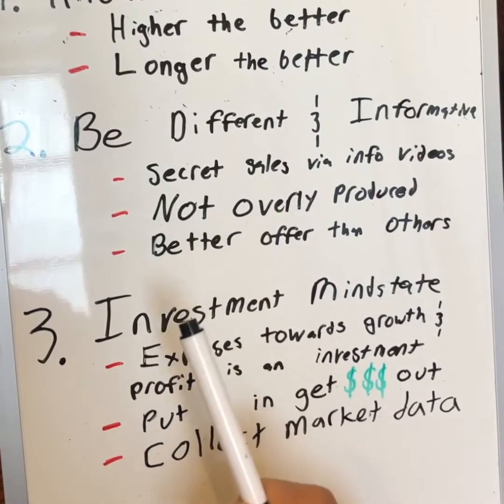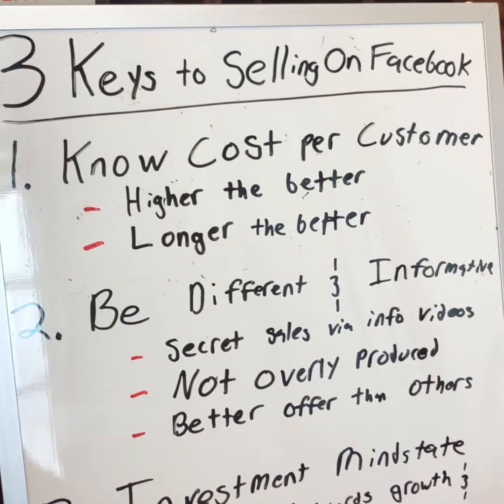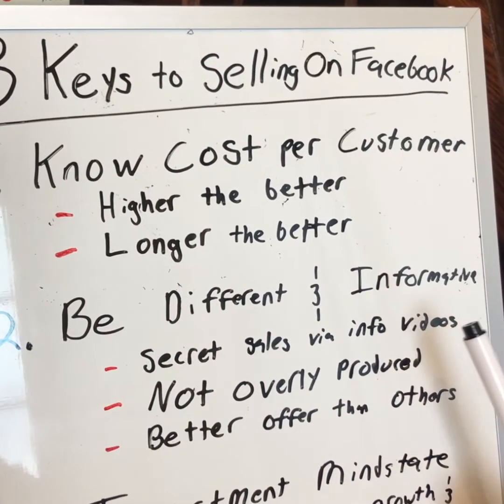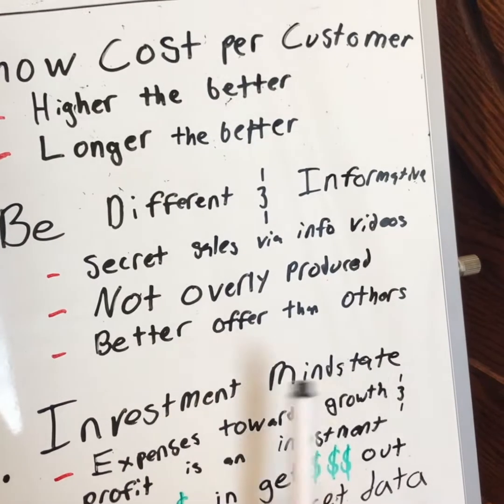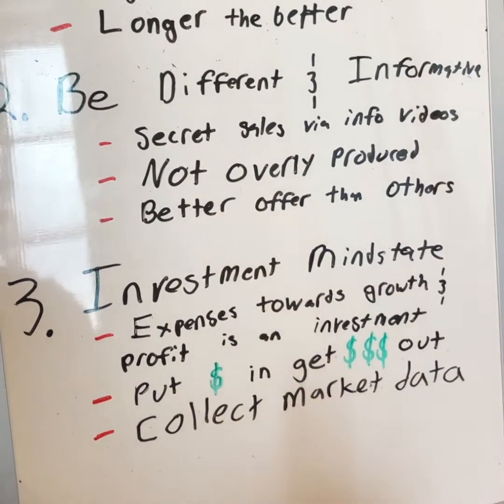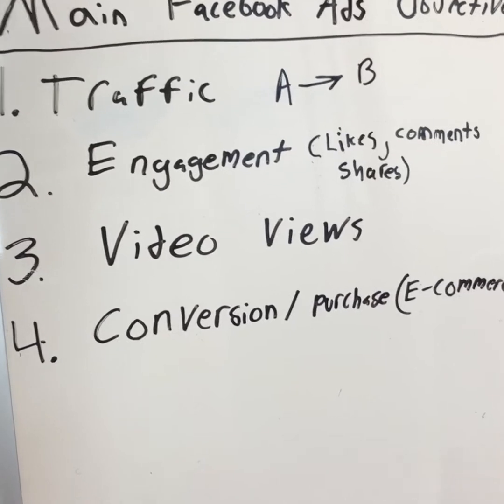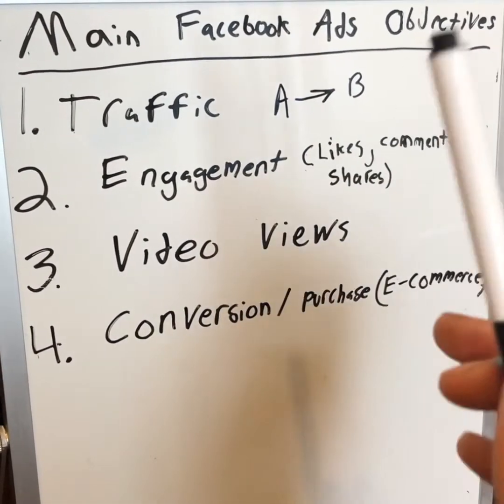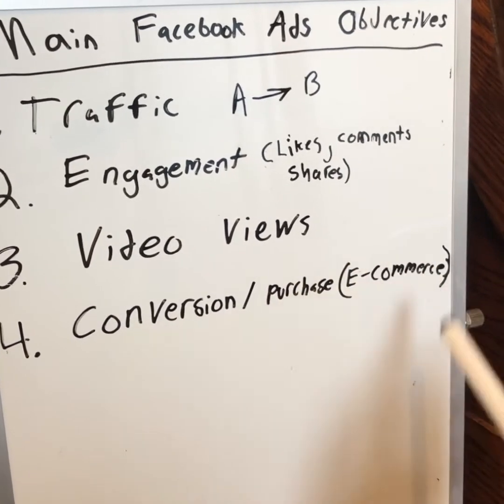How To Create Facebook Ads| Facebook Advertisement Tips|Succeeding with Facebook Advertisements 2020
How To Create Facebook Ads| Facebook Advertisement Tips| Succeeding with Facebook Advertisements